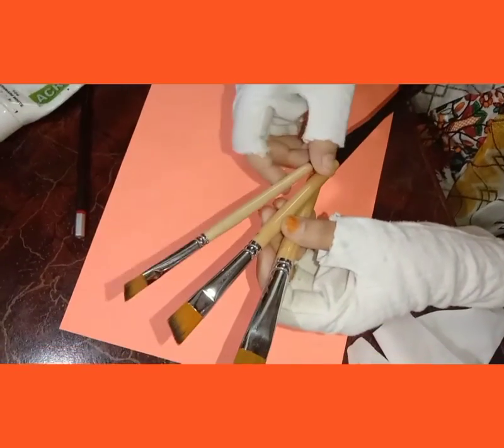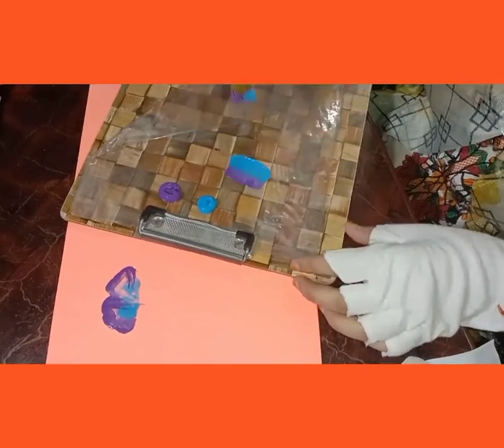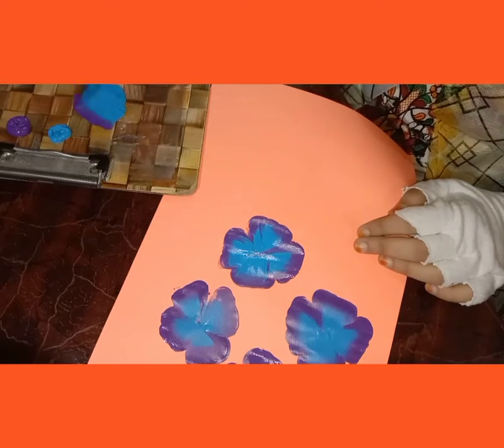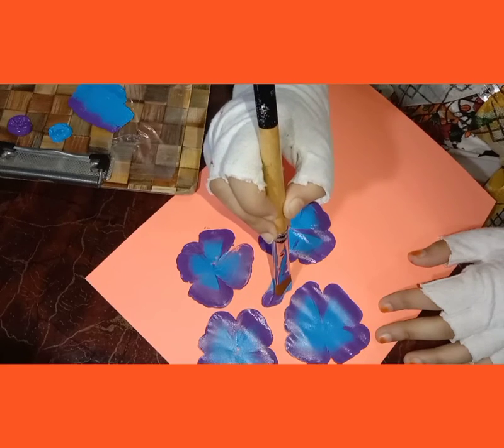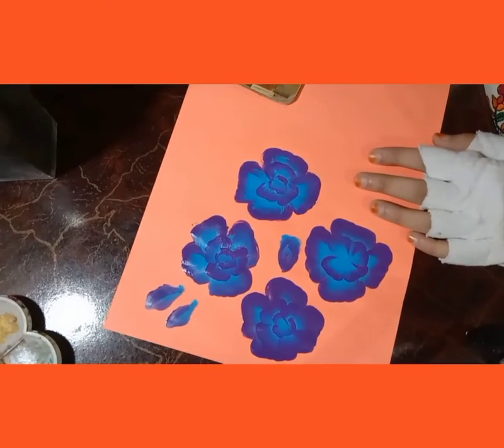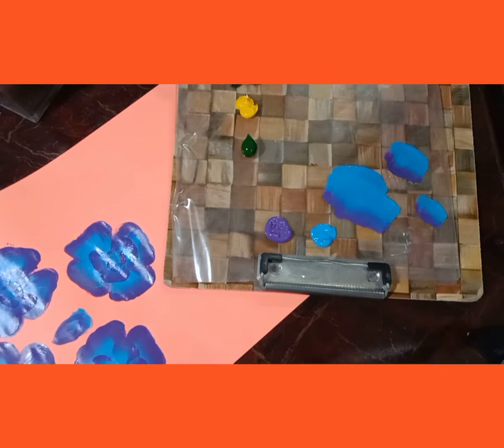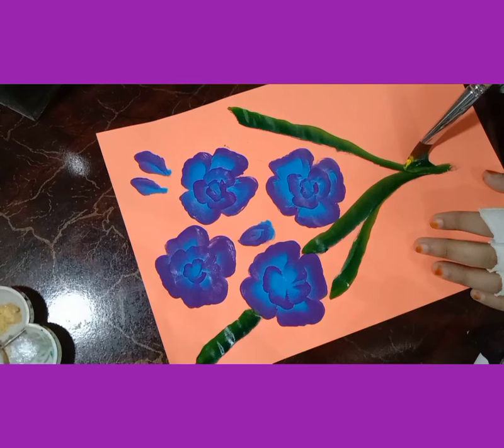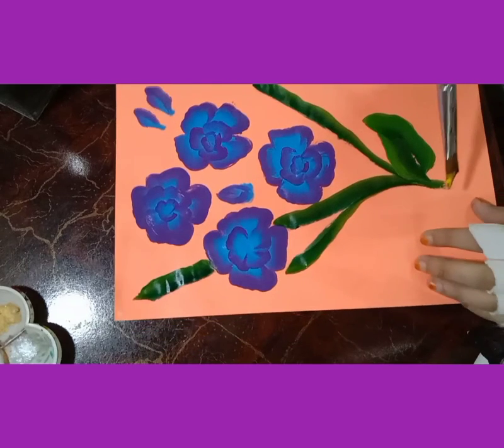STROKE PAINTING ---LESSON 1 --EASY STEP BY STEP PAINTING FOR BEGINNERS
Welcome to AF Horizon .
In this series we are going to learn how to do stroke paintings / flowers step by step for beginners .
Hope you find This series useful.

Material used
==Acrylic Paints
==Paint Pallet
==Glass of water
==Tissue
==Brushes
Number 16 dagger brush
Number  6  dagger brush
Number   10 dagger brush